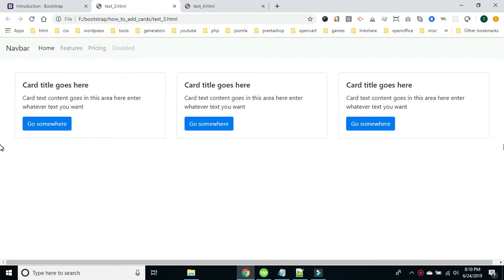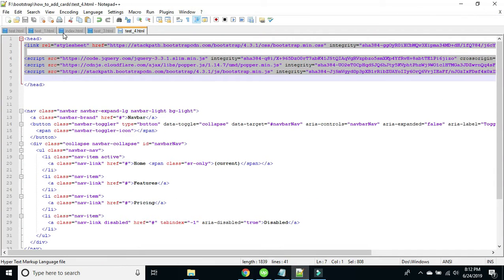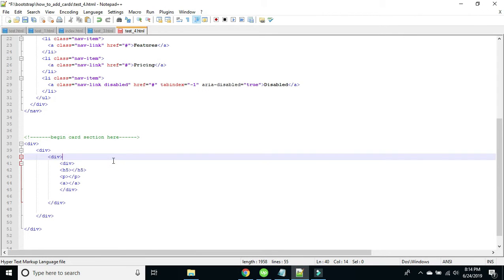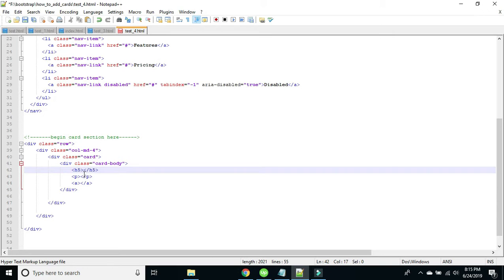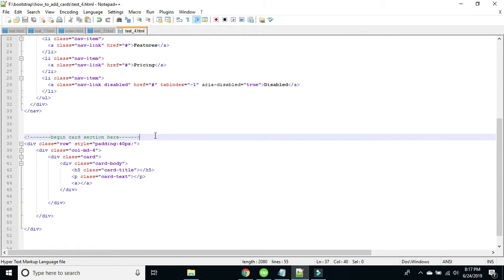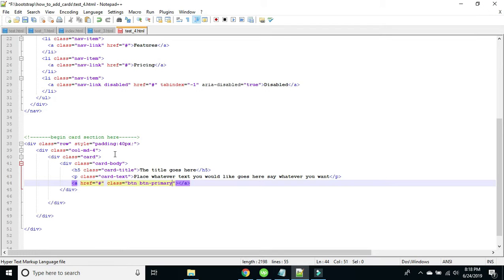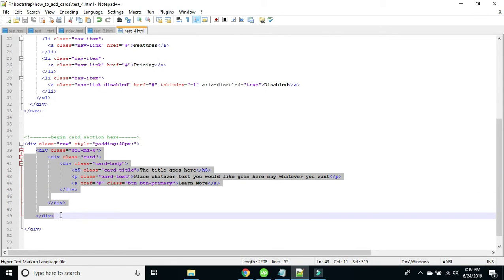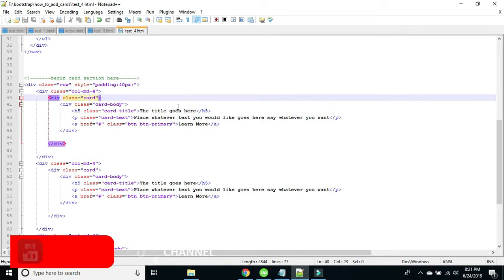How to Add Card UI Elements to Your Website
Learn how to enhance your website design by adding card UI elements using Bootstrap version 4.3.1. This tutorial will guide you through the process of incorporating Bootstrap classes, mobile-first approach, flexbox, and JavaScript to create a visually appealing and responsive website layout. Watch this video to master the art of building a Bootstrap website with card components. Improve your website development skills with our Bootstrap tutorials and elevate your web design game.